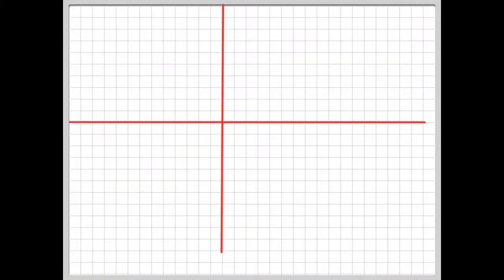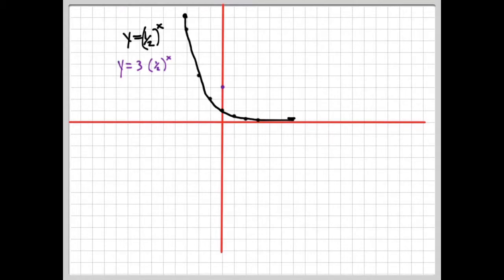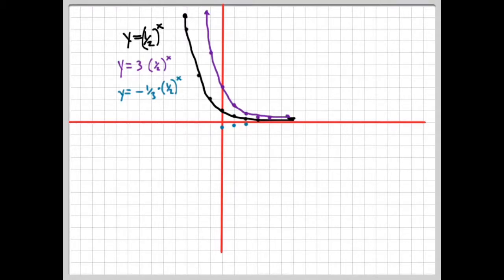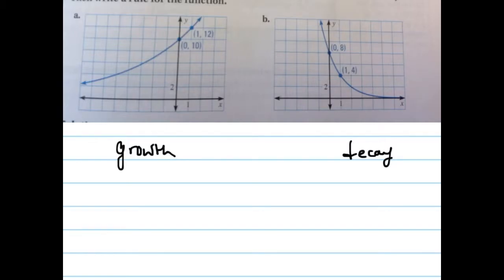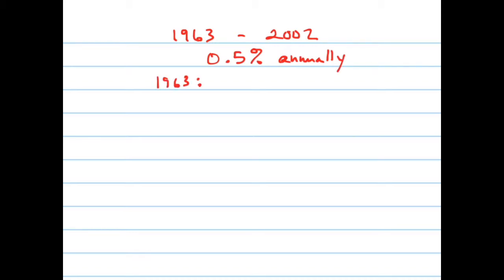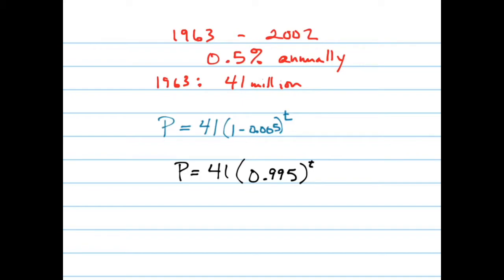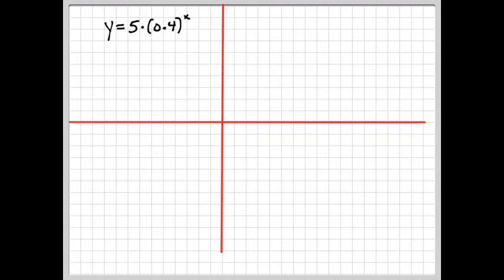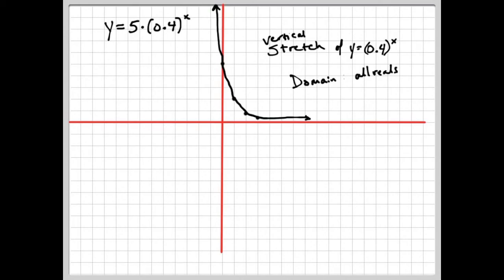Lesson 8.6b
This video is about Lesson 8.6b